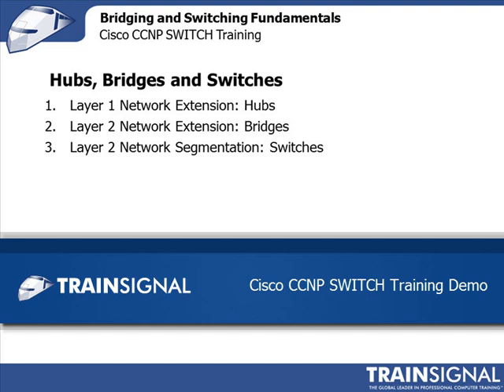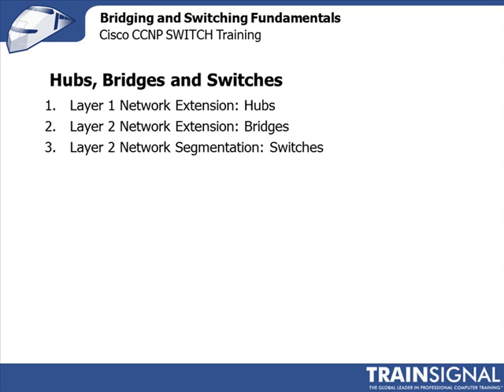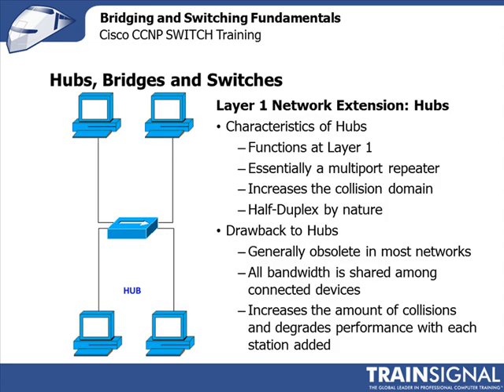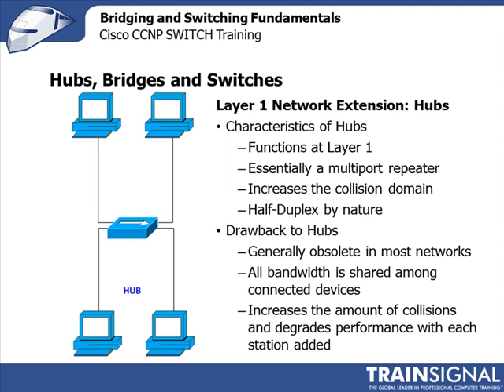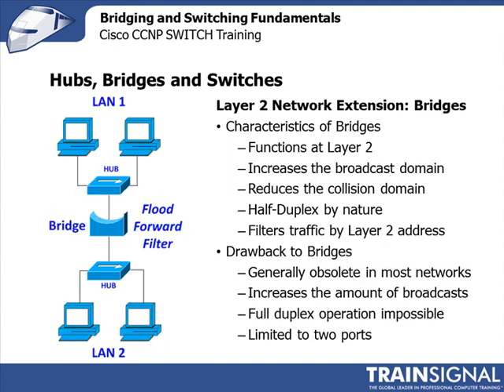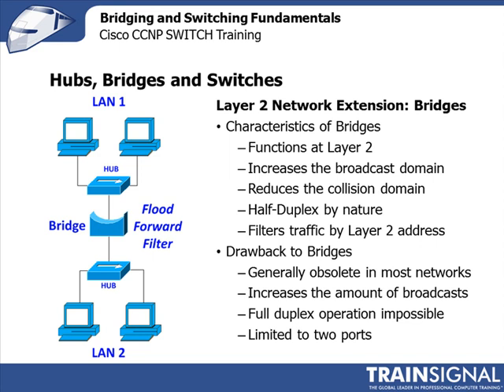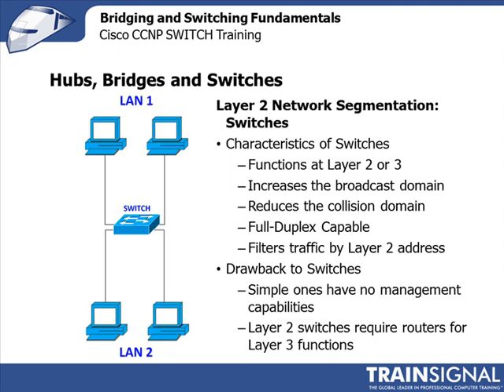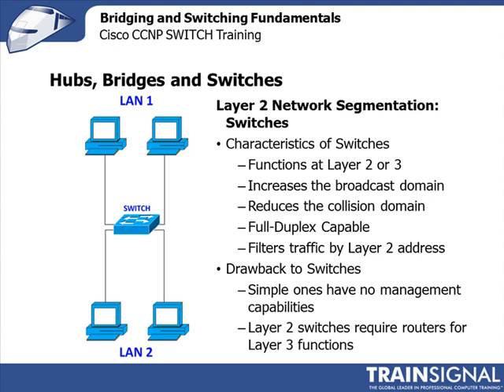Layer 1 Hubs & Layer 2 Bridges/Switches Concepts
In this sample from Pluralsight's CCNP SWITCH course, Joe Rinehart walks us through the important characteristics for Layer 1 Hubs, and Layer 2 Bridges and Switches concepts.